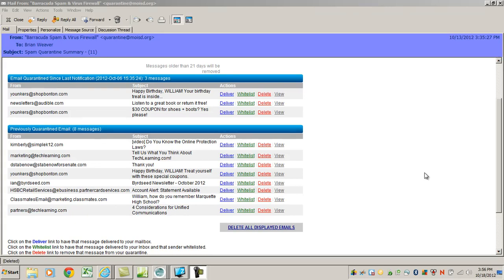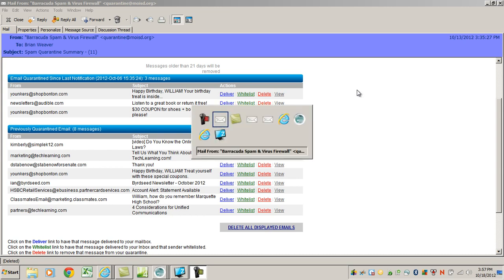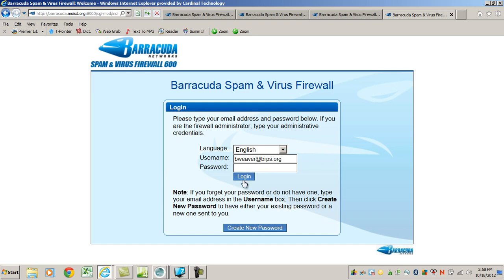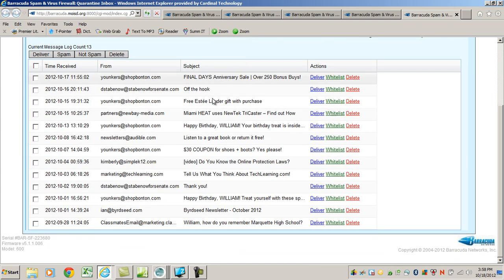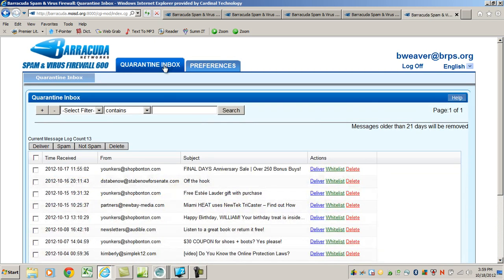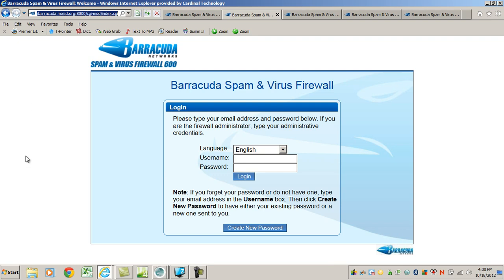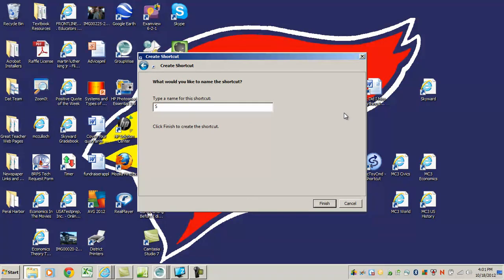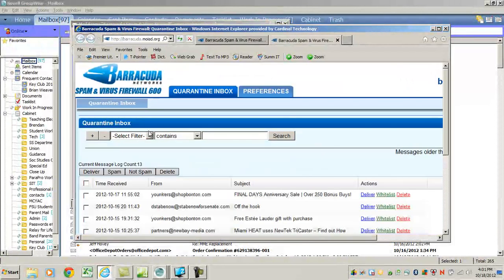Accessing Baracuda Spam Filter